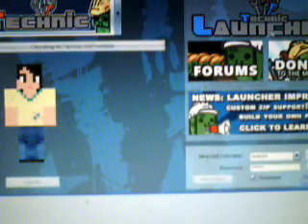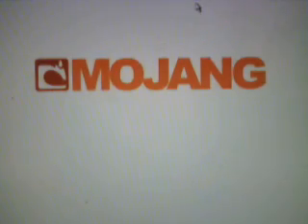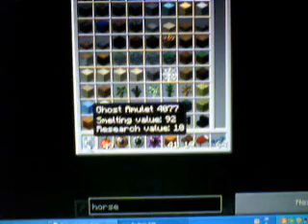how to do technic episode1/3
how to find horse/breed